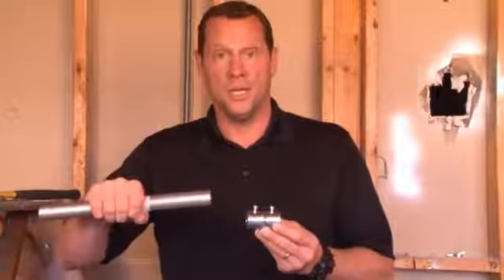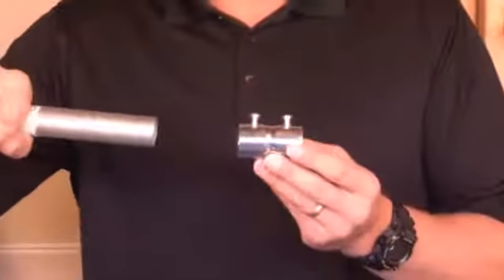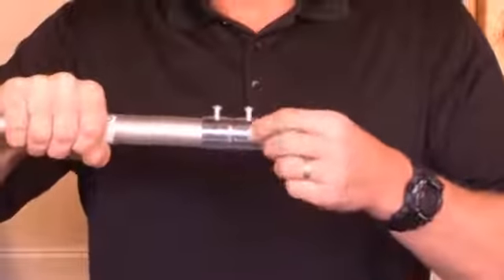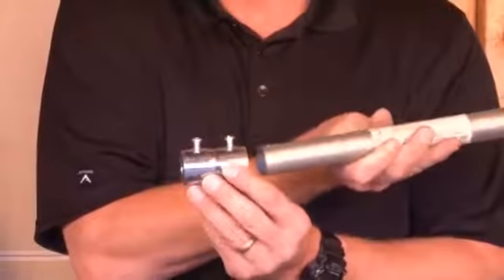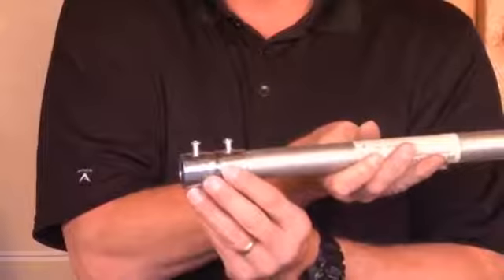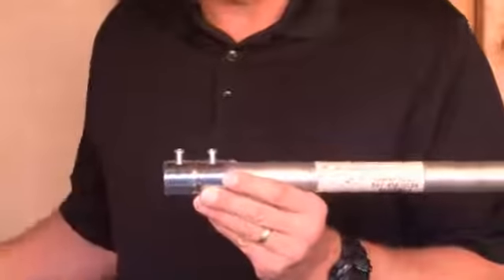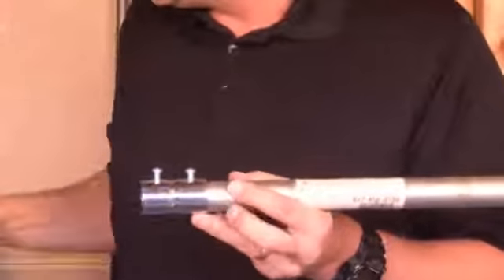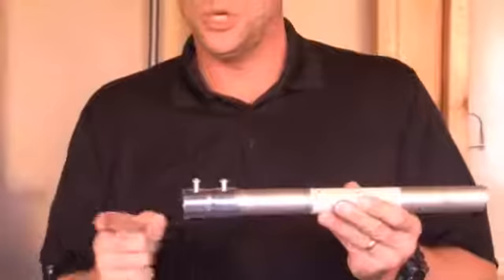Ms.An : 0915574448 kẹp ống ren IMC không có đế giconduit.com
CÔNG TY TNHH THIẾT BỊ ĐIỆN AP
22 Lê Văn Khương, xã Đông Thạnh, Huyện Hóc Môn, tp. Hồ Chí Minh

ống luồn dây điện, GI conduit- Electrical conduit

22 Lê Văn Khương, xã Đông Thạnh, Huyện Hóc Môn, tp. Hồ Chí Minh

Ms.Huynh Thi Thuy An -- Sales Department
AP ELECTRICAL EQUIPMENT CO.,LTD
EMT conduit  / GI conduit fittings  /  Mechanical support systems   /  AP's Project List
Flexible conduit & fittings / BS4568 steel conduit / JIS C8305 steel conduit / IMC conduit

Application: AP Electrical Equipment Company come in 1-1/2", 2", 2-1/2" & 3-1/2" depths and are used in existing walls when a switch, receptacle, or other convenience outlet is required. Switch boxes are offered with 1/2" & 3/4" conduit knockout or preinstalled labor saving clamps for nonmetallic cable & flexible metal conduit. Additionally, many of these switch boxes offer mounting brackets or old work clips making them a perfect fit for any application.

Advantages: AP Electrical Equipment Companyswitch boxes allow versatility of wiring design because they are gangable for multiple switches or device installations. Their plaster ears allow easy "cut in" when outlets or switches need to be added to existing walls.